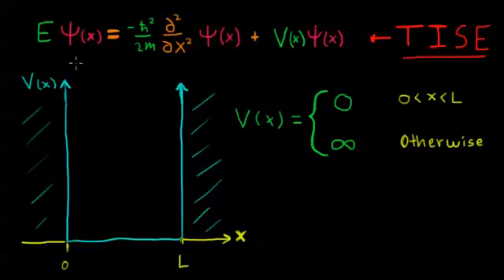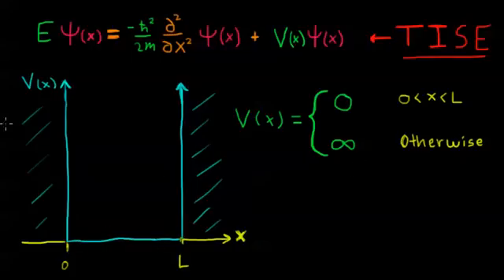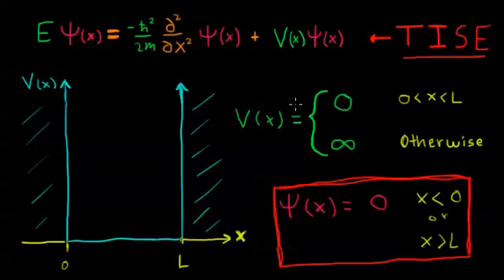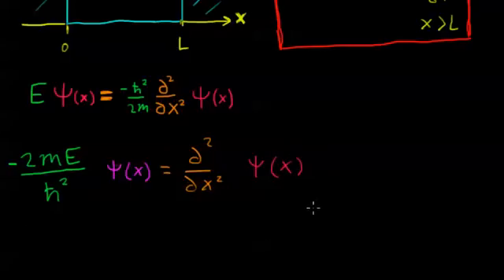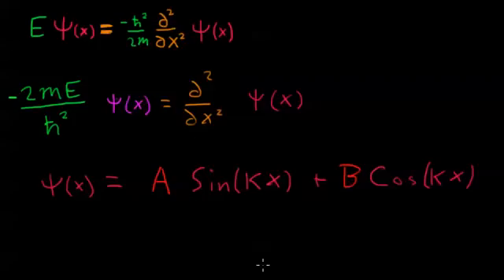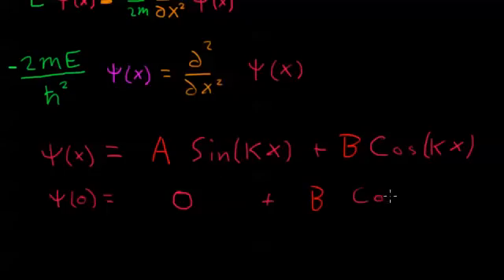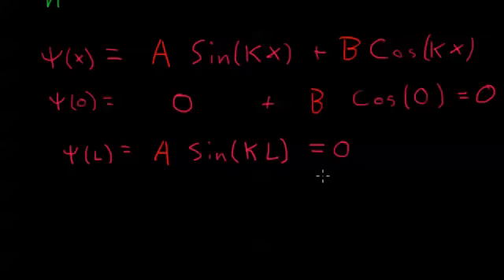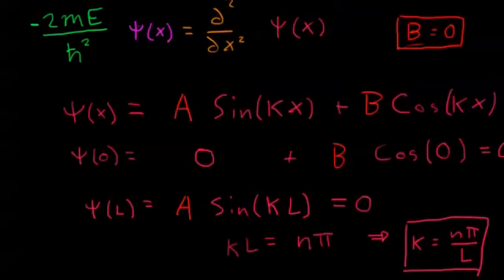Wave Functions of the Particle in a Box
This video starts applying the Schrodinger equation to the "particle in a box" problem.